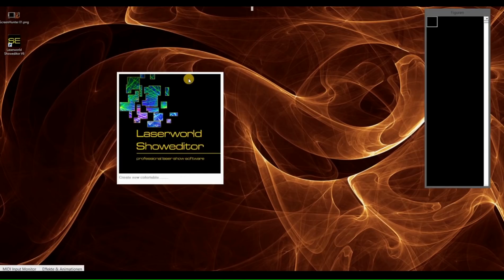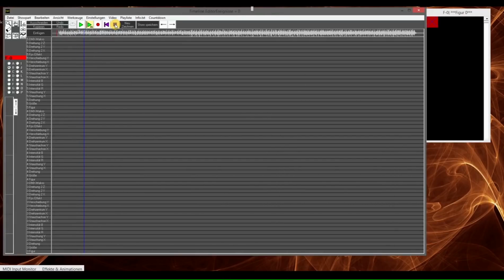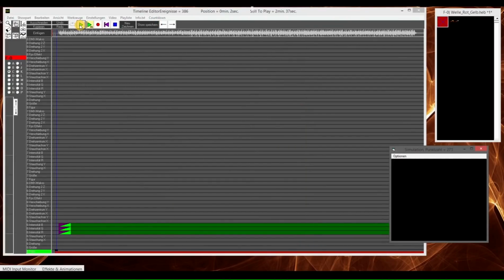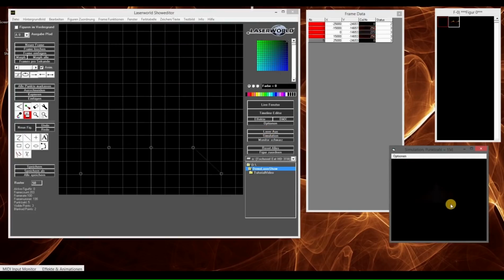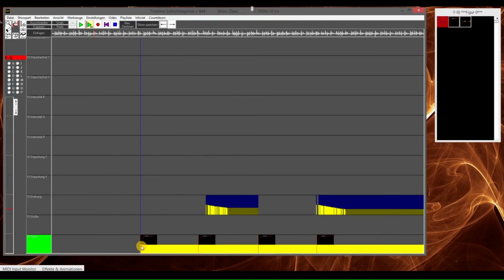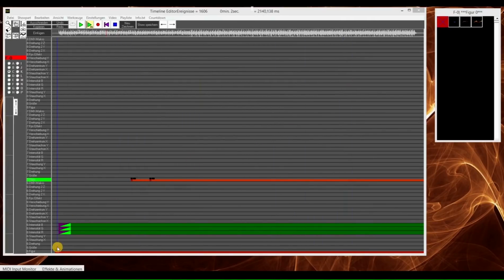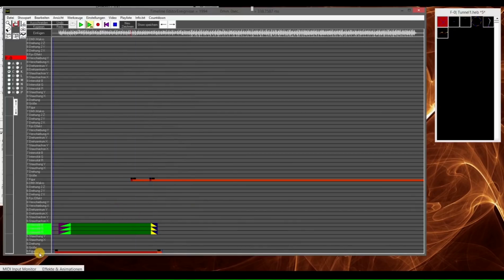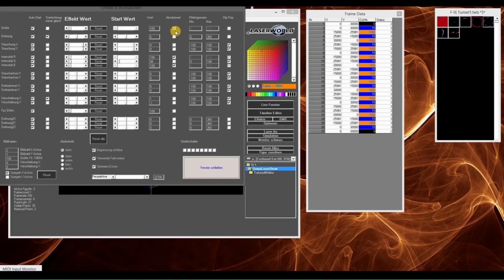Laser Show Programming on Timeline with Showeditor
Tutorial video on how to program a laser show on the timeline in Showeditor.
This tutorial shows how to create a timeline laser show for 5 laser systems, where one projector is configured as center projector and the others are set as two satellite pairs, each with one laser x-axis mirrored.
The Showeditor software allows for outputting this show to a large number of DACs (Laserworld ShowNet interfaces), as the different programming pages can be mapped per hardware. This means that this show would be suitable for 5 DACs, but would well play on 3 DACs, 2 DACs or even only one - depending on the capability of the laser systems that are controlled. The show, however is intended to run with at least 3 DACs, as this makes it look as it's supposed to be.